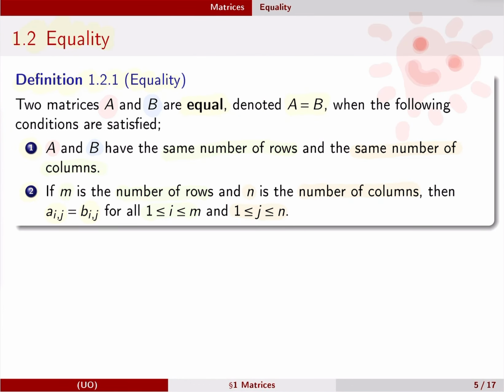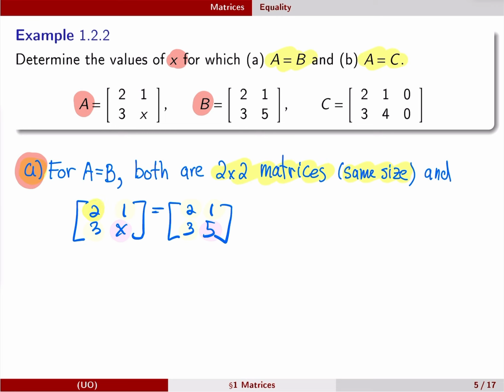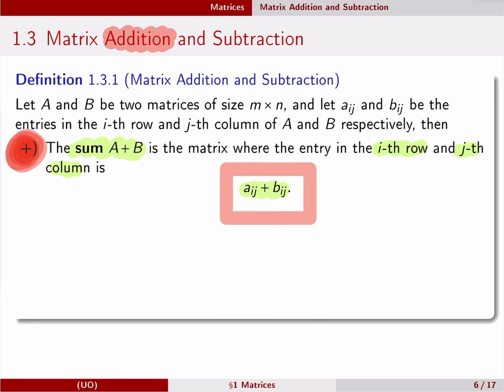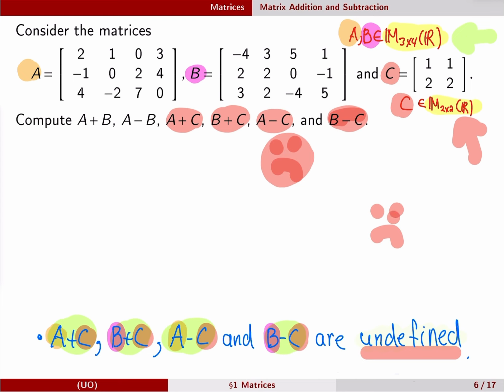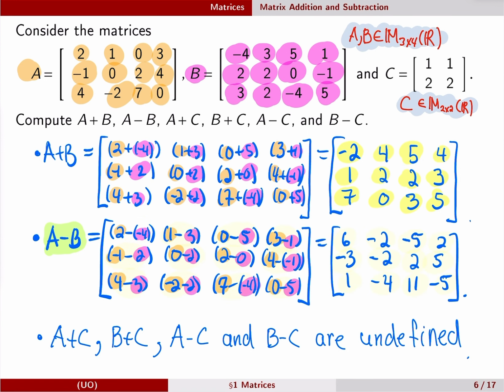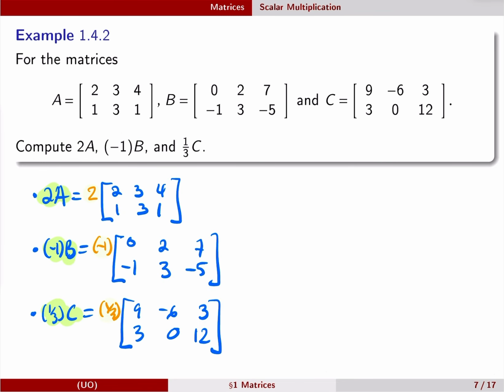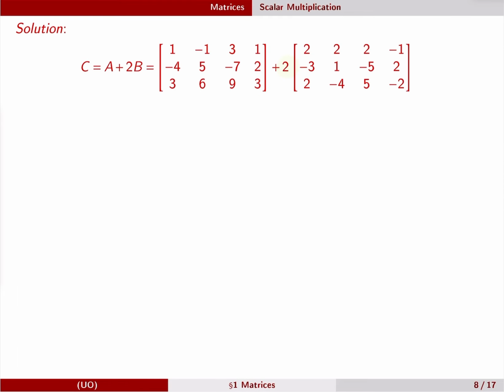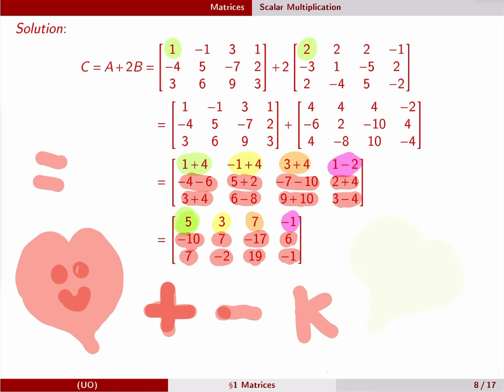ADM1305 - Linear Algebra - Chapter 1 - Sections 1.2, 1.3 and 1.4.